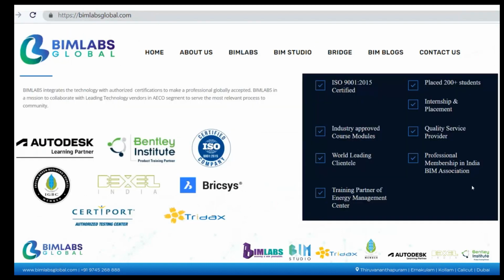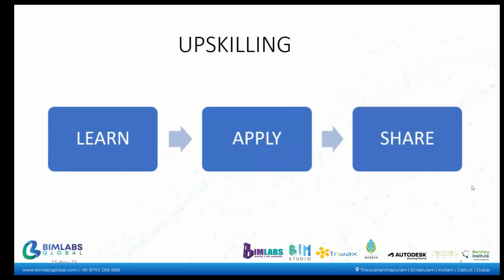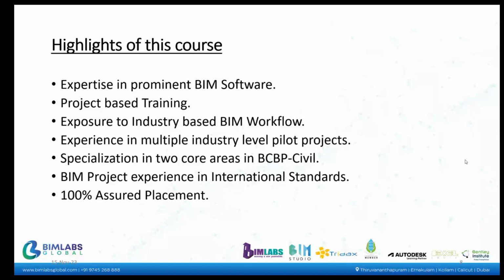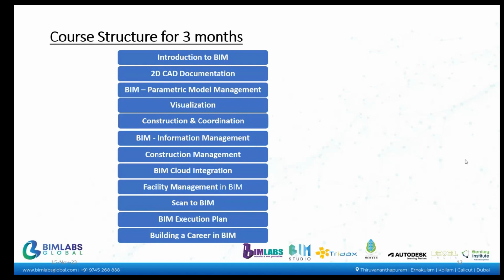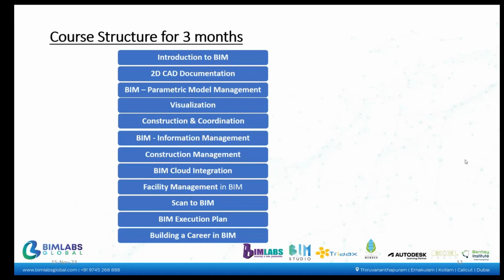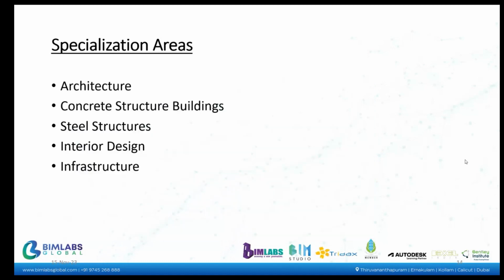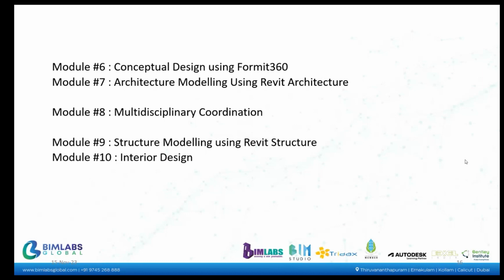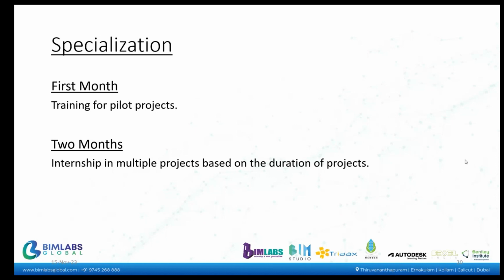Unlock the potential of BCBP Civil with our online demo class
Join Bimlabs Global as we guide you through the intricacies of Building Information Modeling. Elevate your skills and shape the future of construction.